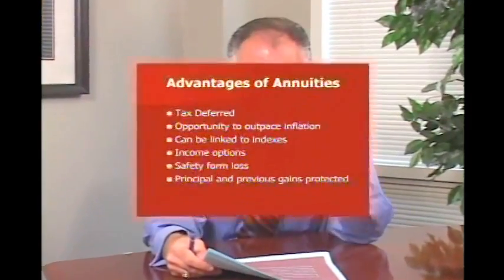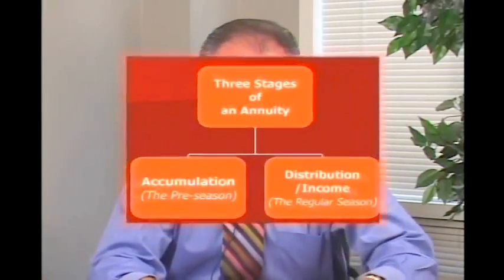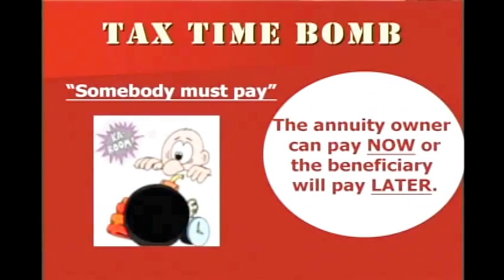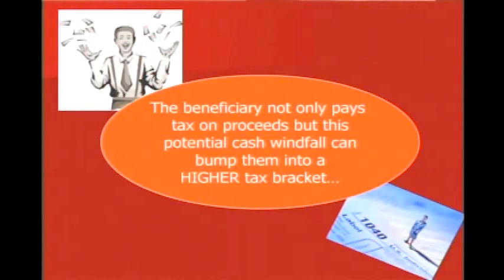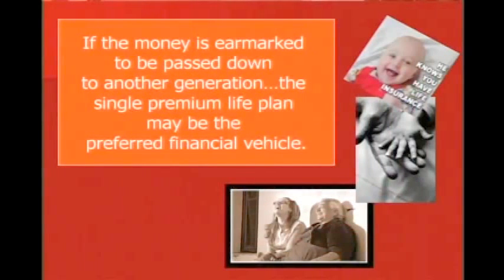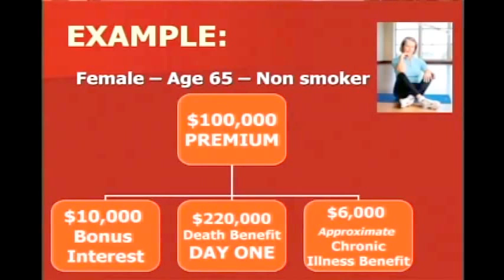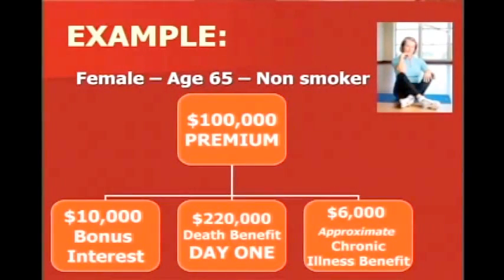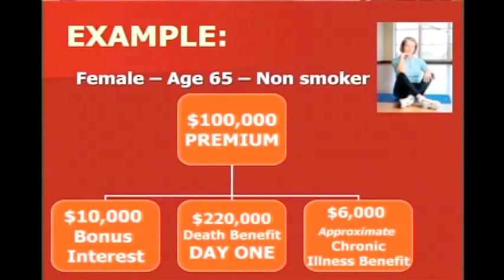Help Your Clients Avoid The Tax Time Bomb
This 10 Minute Tip Video will give you insight into the marketing concept "The Tax Time Bomb".